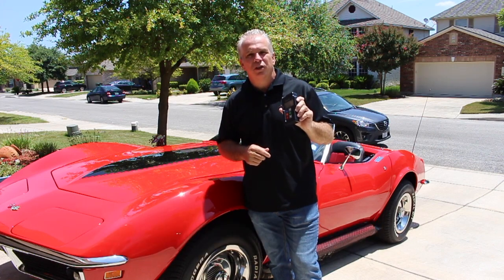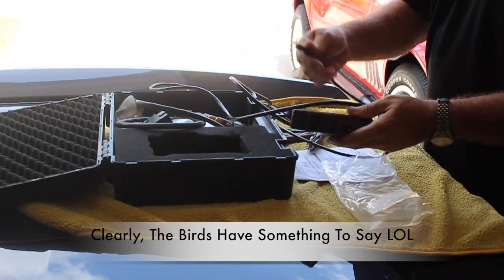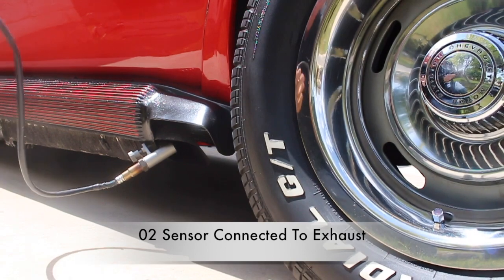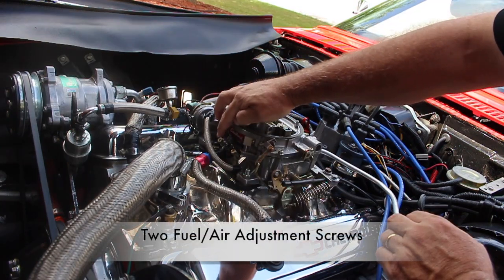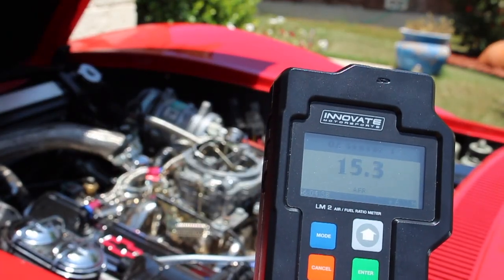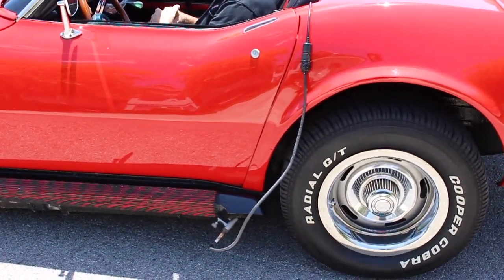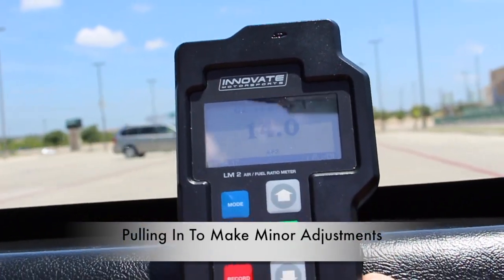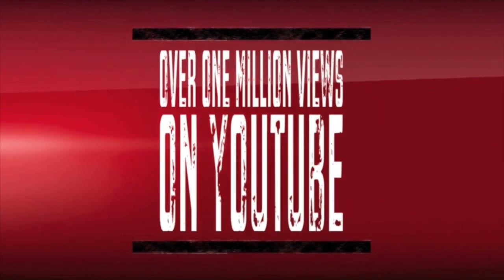C3 Corvette Air/Fuel Mixture Using LM-2 Meter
This video shows how to adjust the Air/Fuel mixture on a C3 Corvette using the Innovate LM-2 Air/Fuel Ratio Meter.